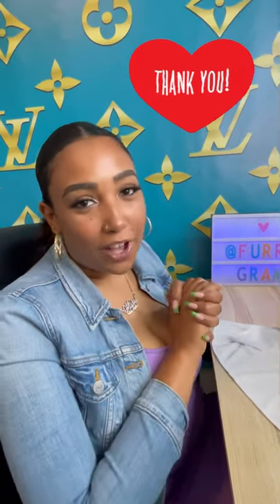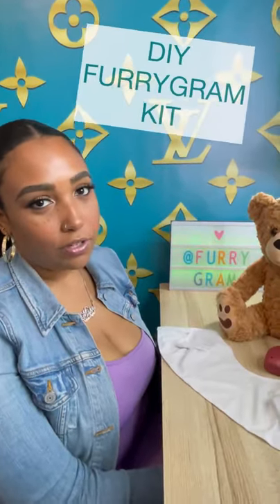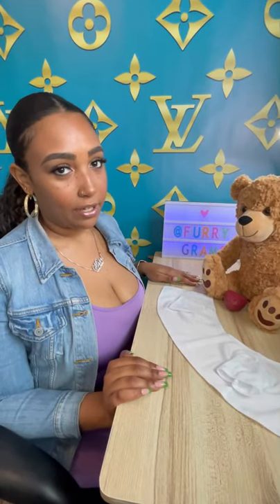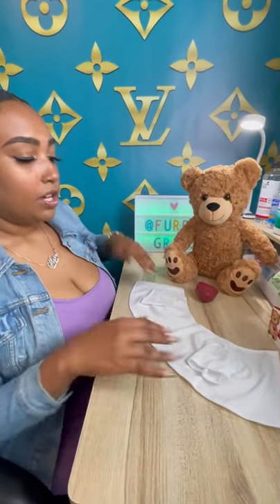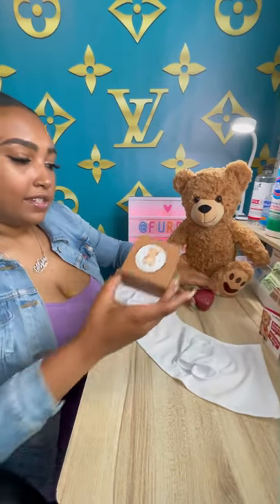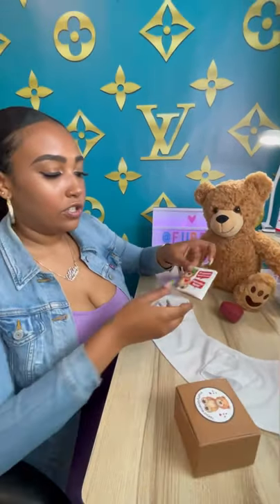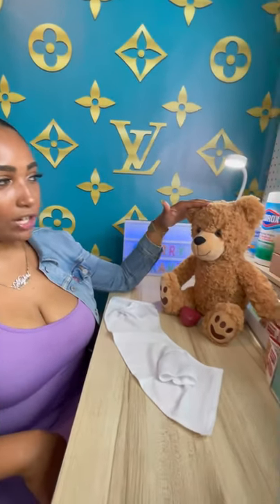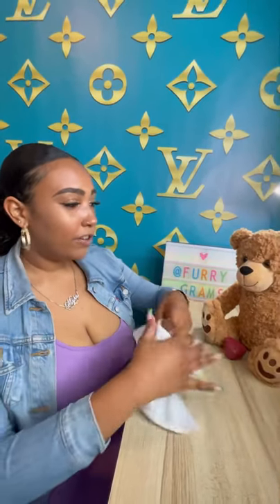DIY recordable teddy bears Furrygrams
Furrygrams.com

Need a special way to celebrate the ones you love? Order a one today on Furrygrams.com You can record your own special message. It's a keepsake they'll cherish forever.
Each teddy bear is sterilized before we ship it to you. Tender loving care is shown in every detail of creating our Furrygrams. Each Furrygram includes a 16 inch soft cuddly teddy bear, 1 embroidered t-shirt and a heart shaped voice recorder with your custom message.

Etsy Shop